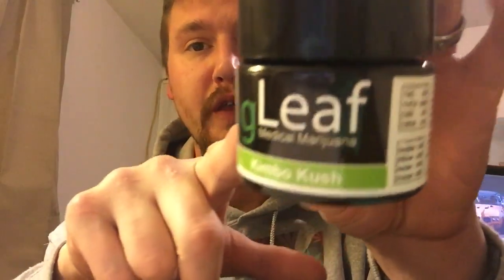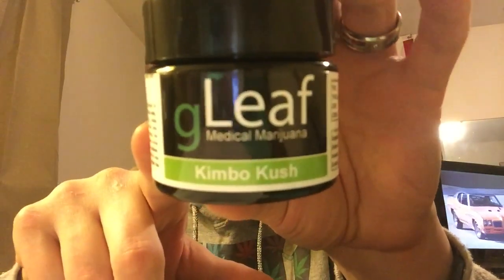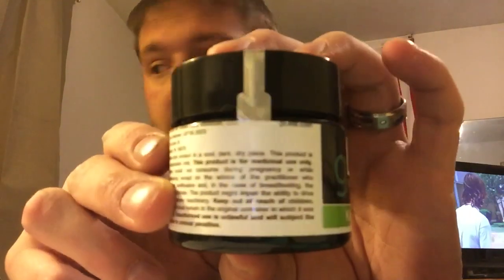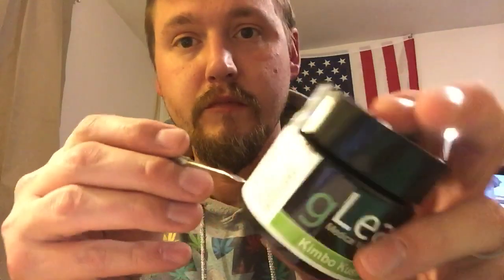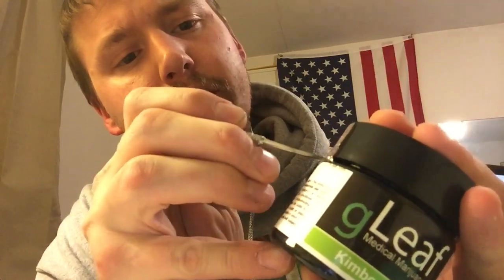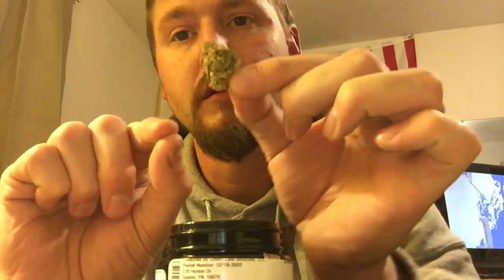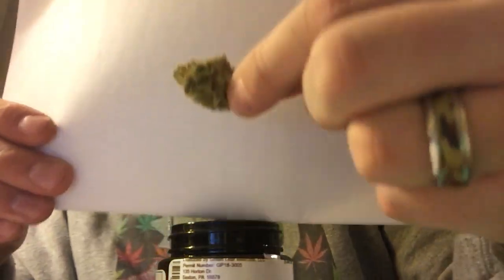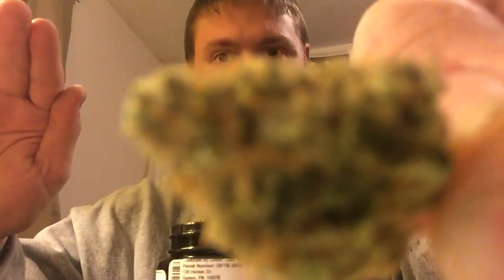Kimbo Kush flower by Gleaf, PA Medical Marijuana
SUNDAY FUNDAY